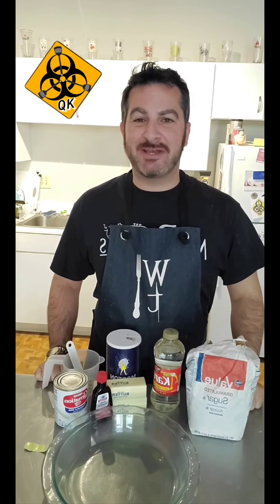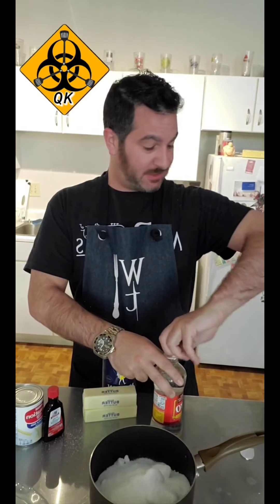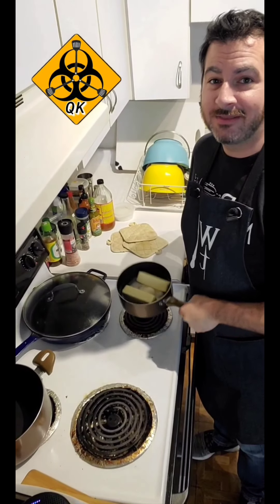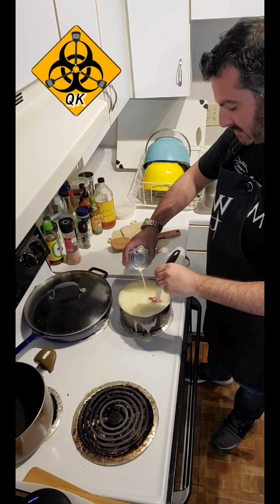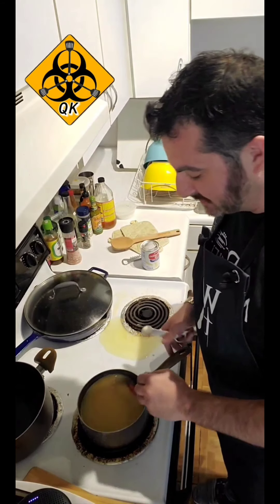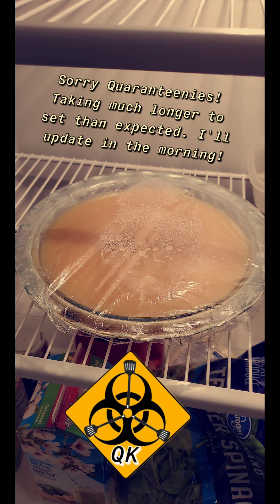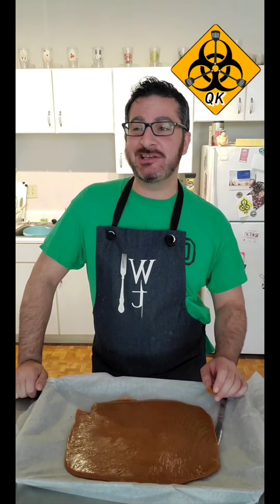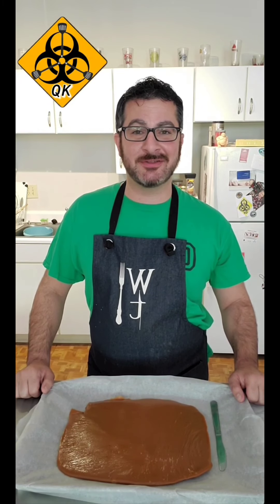QK: Caramel Quickie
S1E16 - Hubris got the best of me in this episode. I declared it would be a quick recipe and it ended up spanning the weekend. Regardless, it was a fun adventure that I will be attempting again (off-camera)!